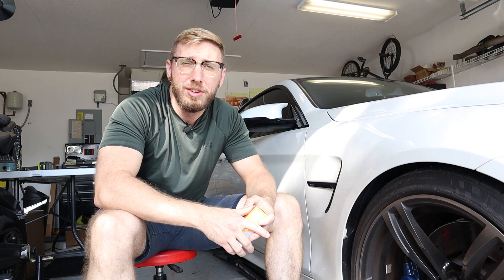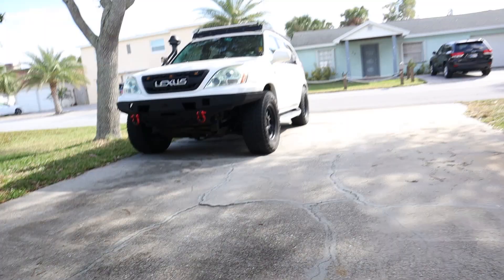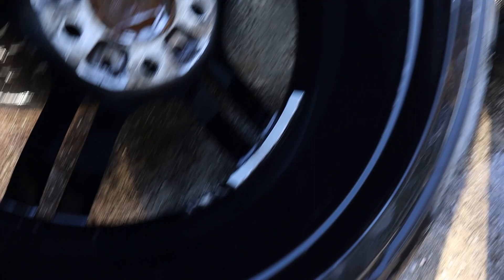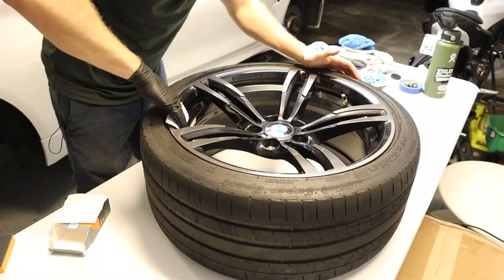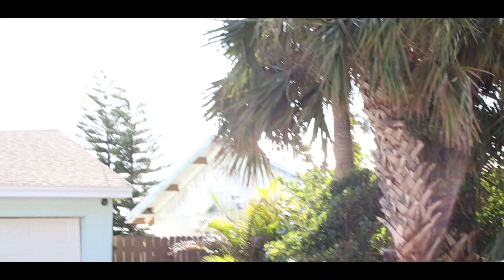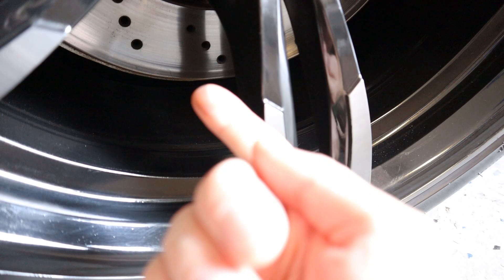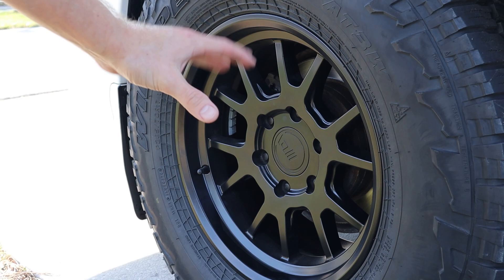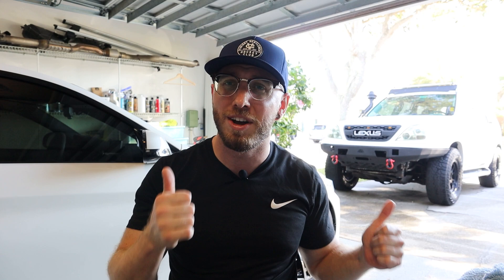Vlog 62 - How To Ceramic Coat Your Wheels (CARPRO CQUARTZ DLUX)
Back at it here in 2023 with a detailing video to start off the year. Ceramic coating for the wheels on both the GX470 and M4 was totally worth the $43 and time cleaning. C.Quartz DLUX applies evenly to the surface and is easy to work with, making this an easy DIY coating product.

There is an impressive difference in the amount of dirt collected over a period of time compared to untreated wheels. I'd say the best part is the effortless clean with only the use of a pressure washer...no more scrubbing after each wash!

%%%%%%%%%%%%%%% Supplies Needed %%%%%%%%%%%%%%%
C.Quartz DLUX Ceramic Wheel Coating:

Meguiar's G180124 Ultimate All Wheel Cleaner - 24 Oz Spray Bottle:

Wheel Cleaning Brushes (Optional if not already owned):

Exclusive 10% Sitewide Code: AWSM10

Chapters:
00:26 Introduction
00:51 T-Shirt Drawing
01:31 C.Quartz DLUX Unboxing
03:57 BMW M4 Coating
10:38 Lexus GX470 Coating
12:50 Final Review